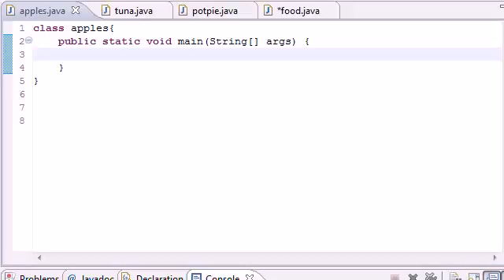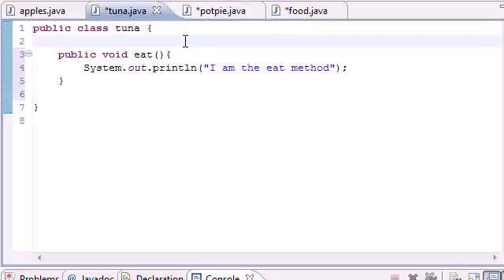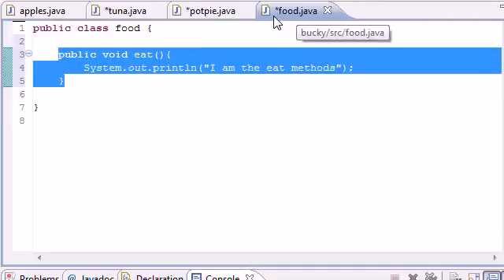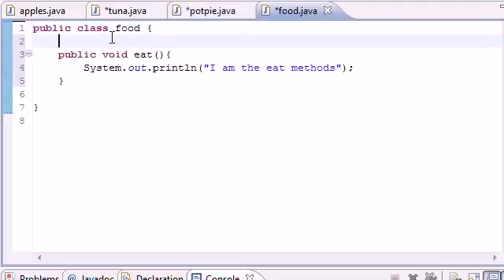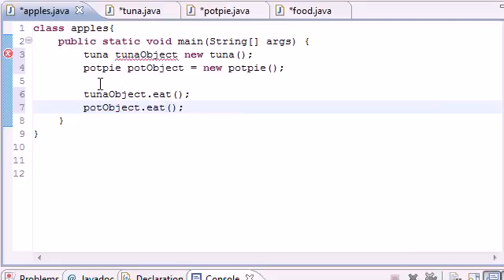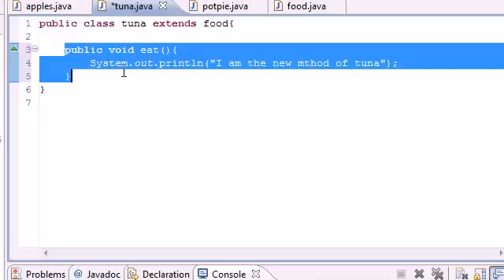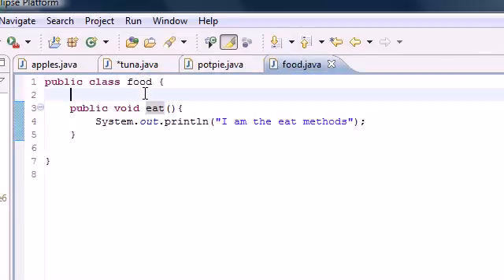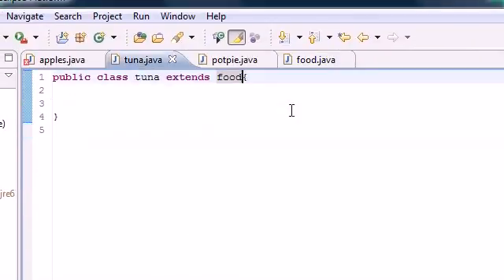Java Programming Tutorial 49 Inheritance